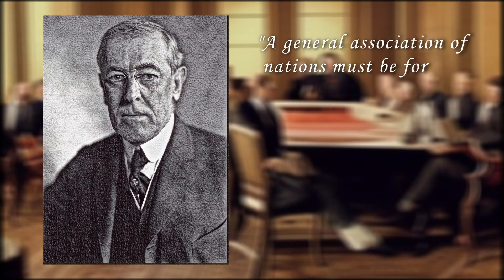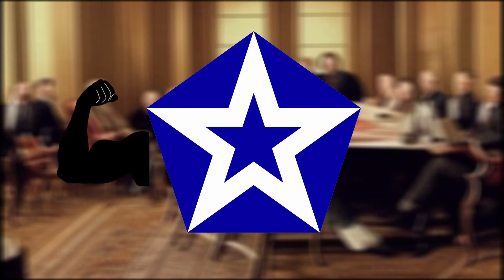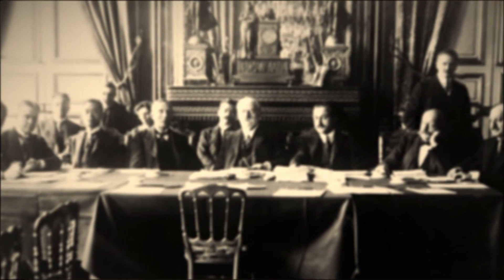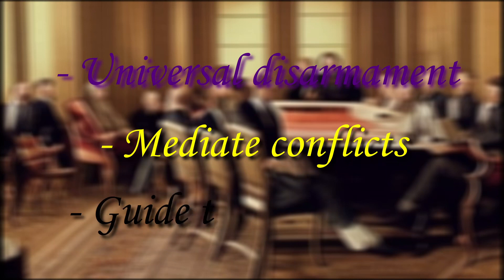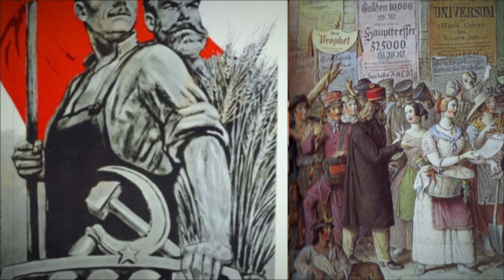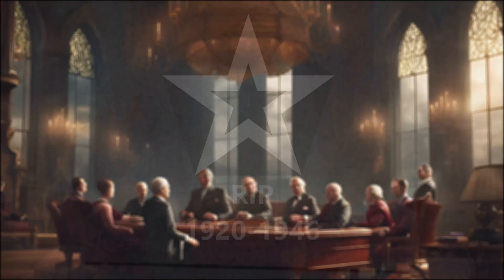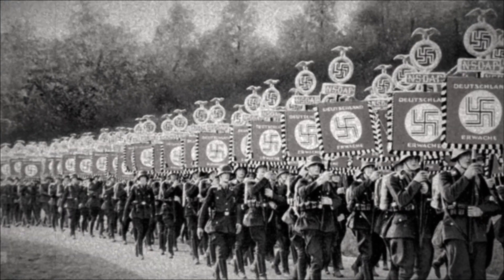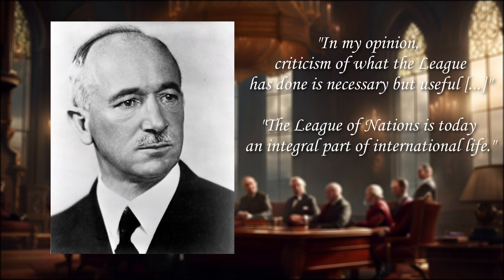Why Did The League of Nations Fail?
The League of Nations was the first experiment of international diplomacy and reconciliation following the then-unprecedented destruction of the First World War. But success is not a word often associated with the League for it would be dissolved just 26 years after its creation. So why was this case? Was the League of Nations always doomed or had it a chance to be something more?

** Timestamps: **

00:00-1:29 - Intro and Context
1:30-2:48 - Origins
2:49-3:39 - League Diplomacy
3:40-5:04 - Failures in the 1930s
5:05-6:14 - Conclusion
6:15-6:39 - Outro